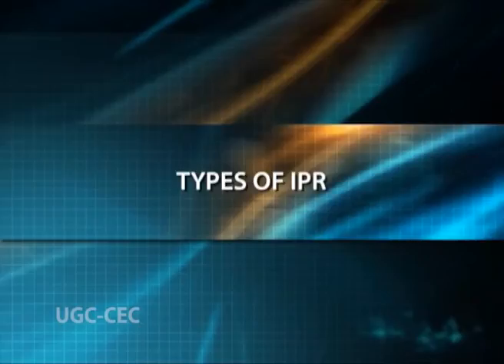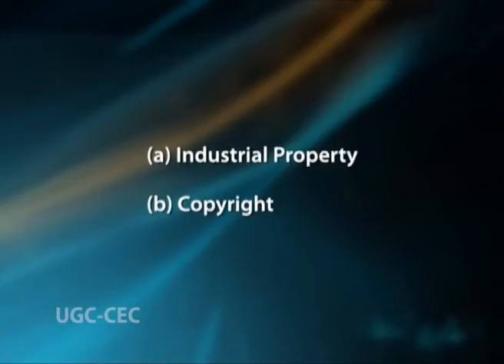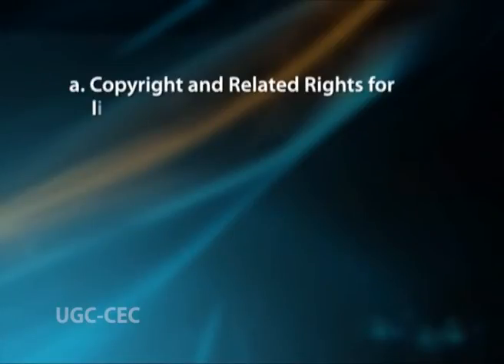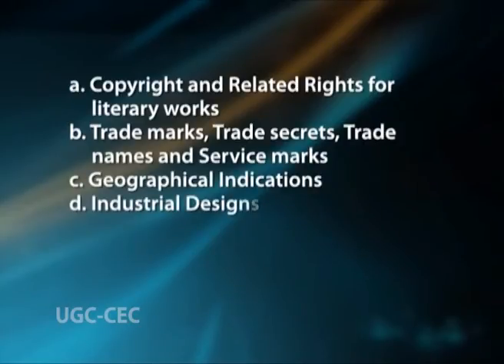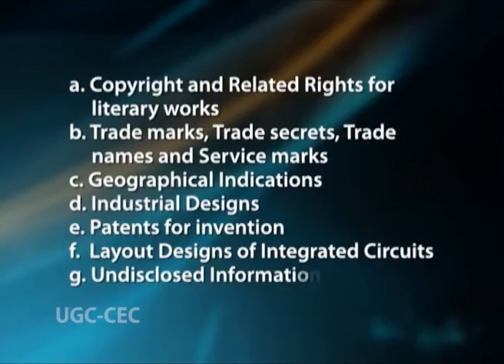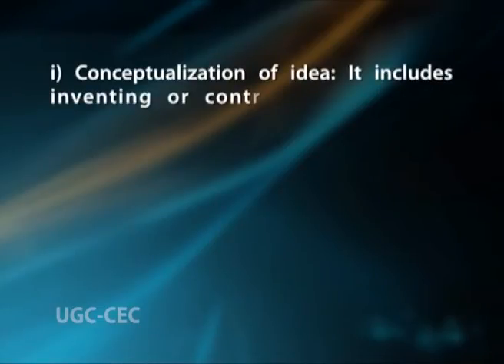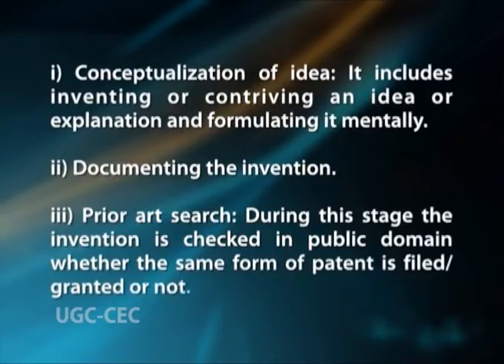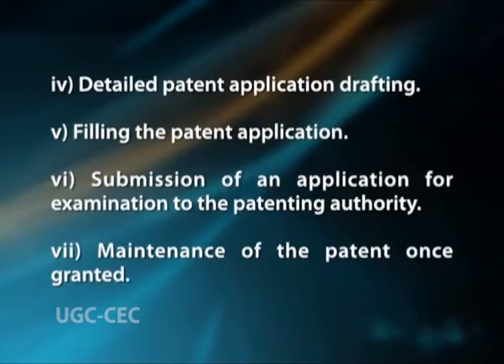Basic Concepts Of IPR, Copyrights And Patents Part – I